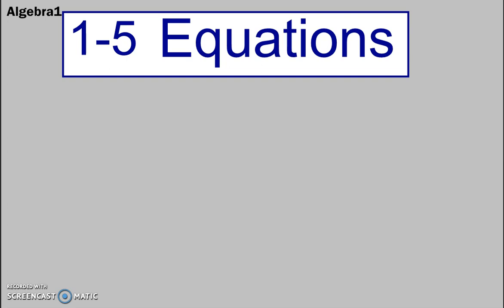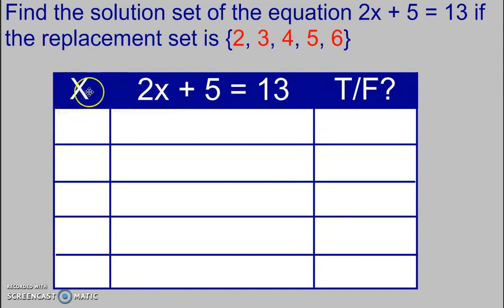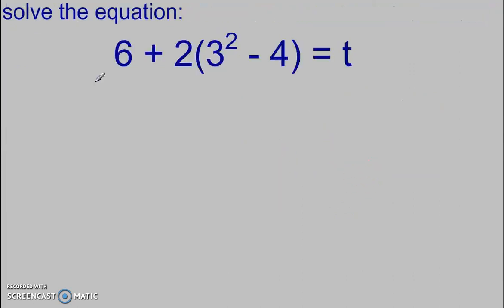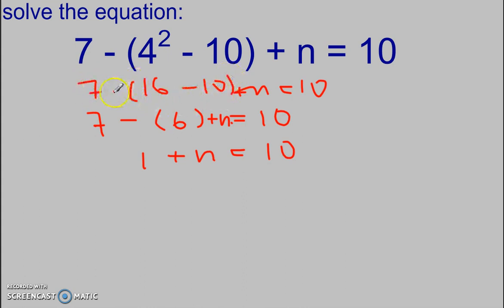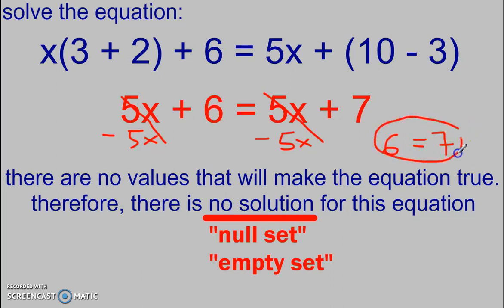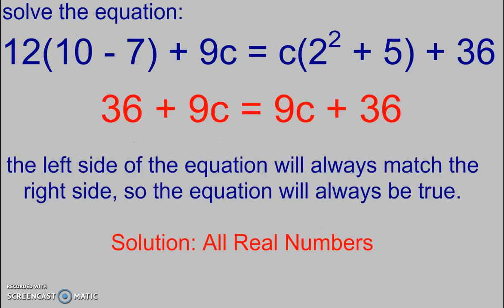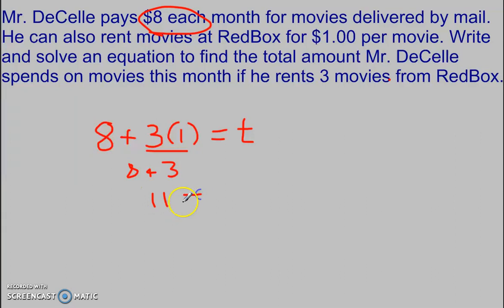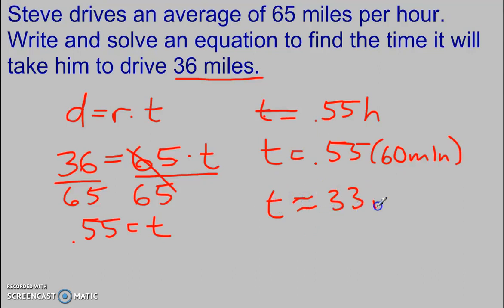A 1 5 Equations